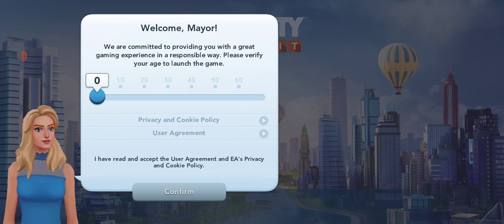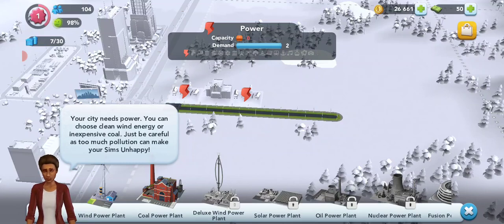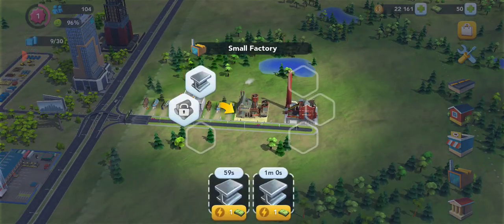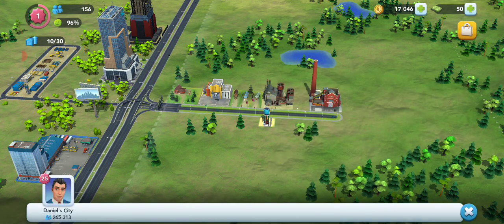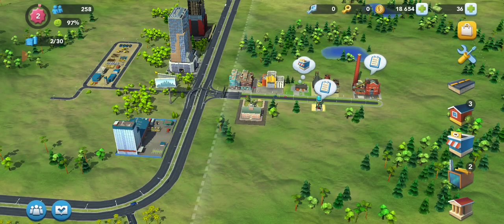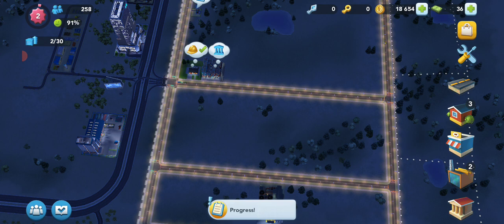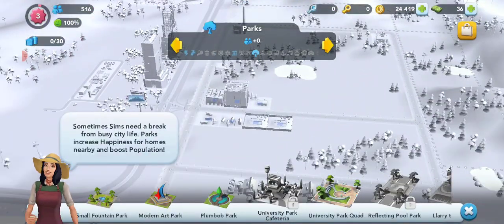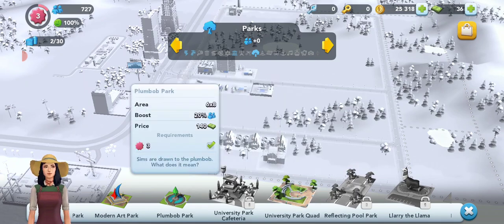⭐NEW⭐ 2022 Missy Building Guide Walkthrough Part 1 (Level 1 to 3)